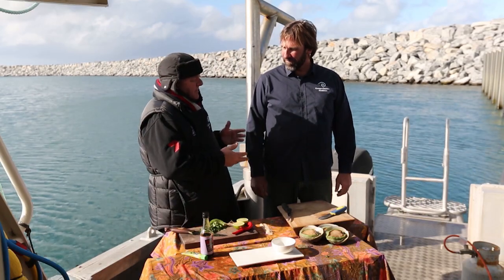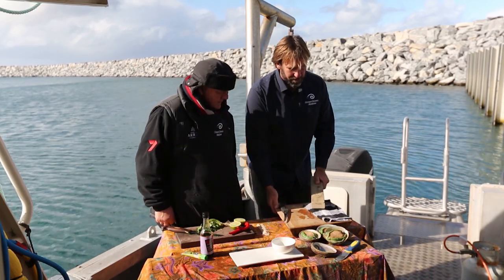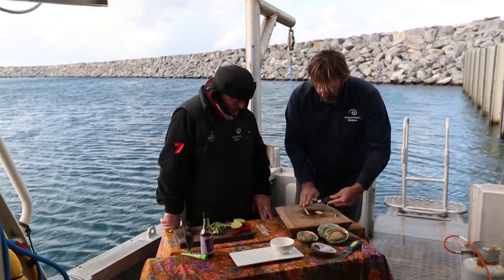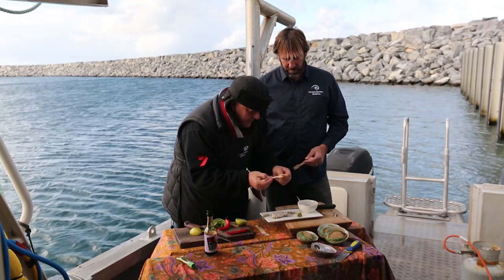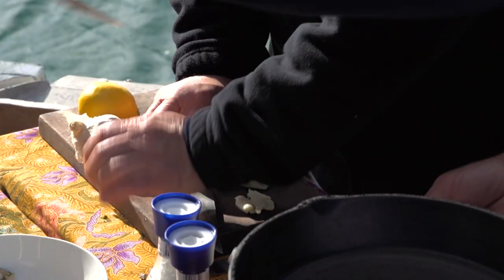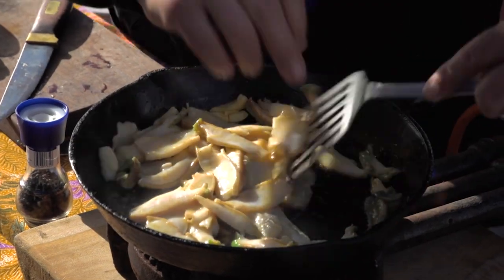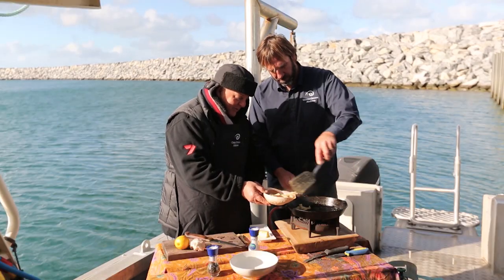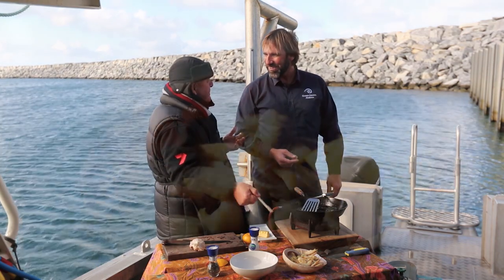Episode 189 - Cooking with Abalone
Michael talks to abalone fisherman Brad Adams, who shows us two ways to cook a delicious abalone dish.